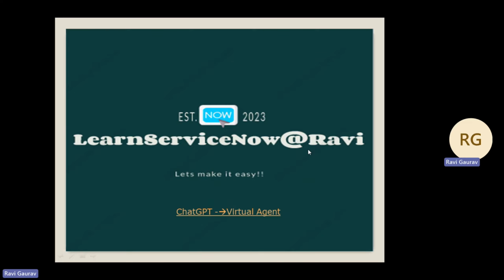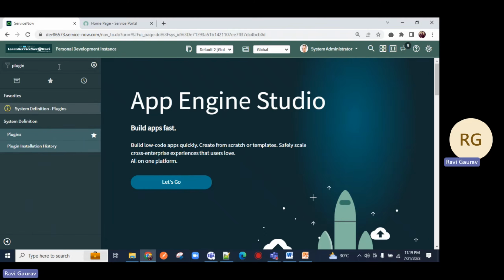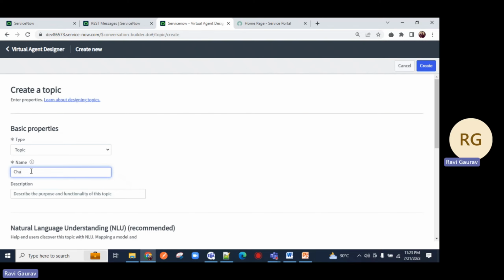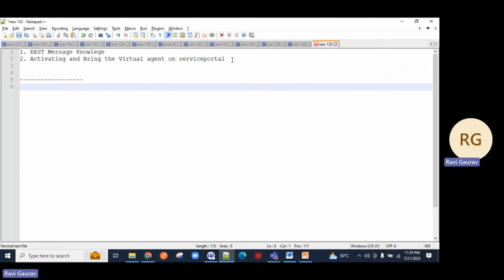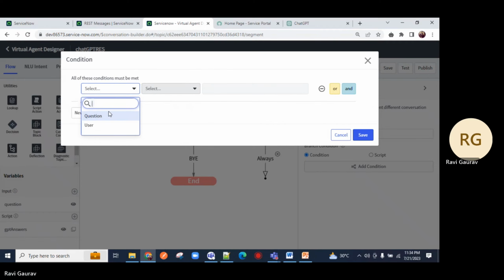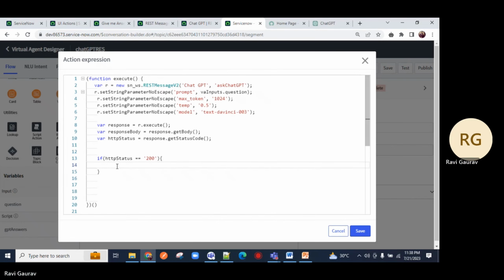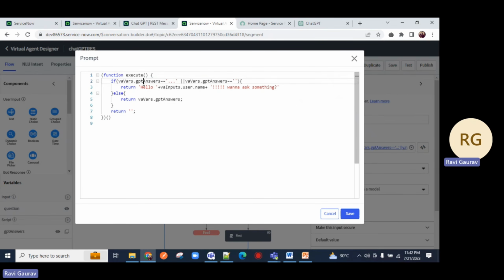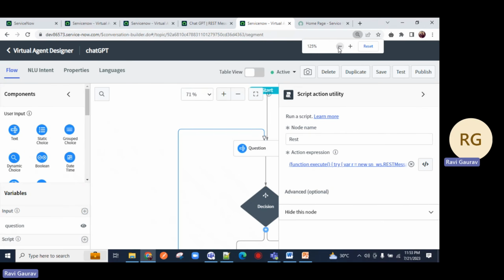(Day 4)ServiceNow Virtual Agent Integration with ChatGPT | OpenAI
ChatGPT
chatgpt servicenow
chatgpt servicenow integration
Virtual Agent
ServiceNow admin and Developer course.